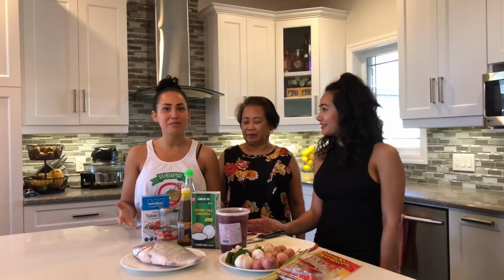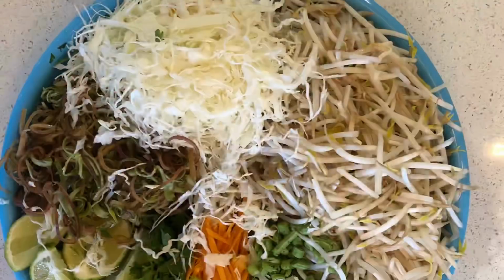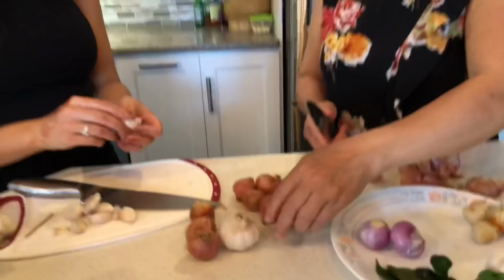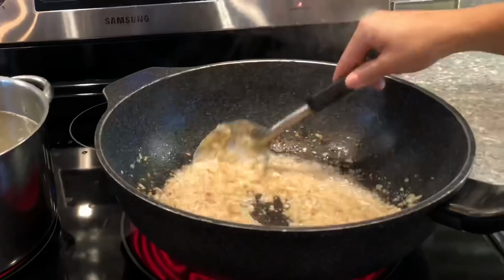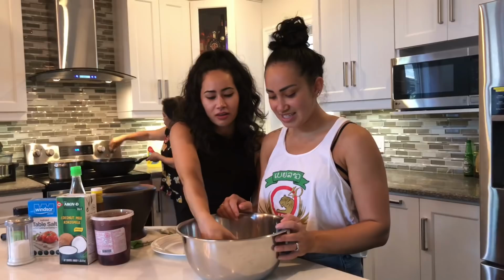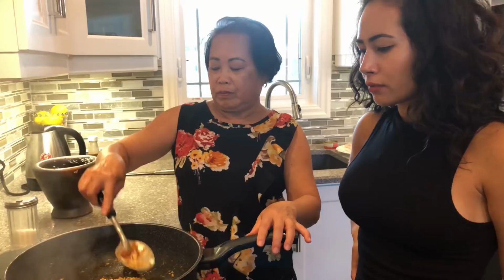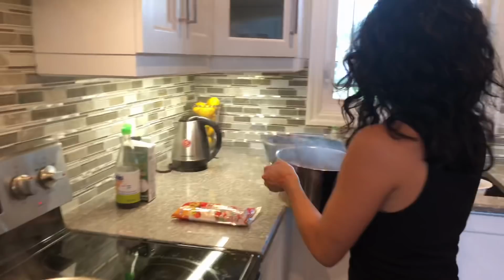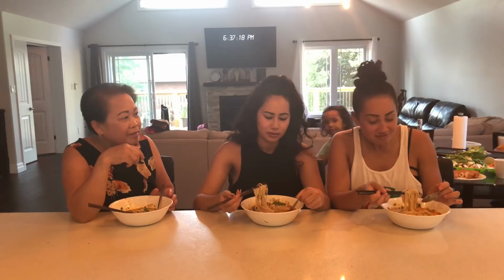How to Make Khao Poon Nam Pa (Lao Fish Red Curry Noodle Soup)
Ingredients and Directions for Lao Fish Red Curry Noodle Soup can be found below.

Ingredients:
16 Lime Leaves + Stems
1 whole Galanga
1-2 Lemongrass Sticks
1 Tbsp Salt
1 Tilapia Fish
2 Heads of Garlic
10 Shallots
1 Can Red Curry Paste
1 Tbsp Paprika
2 Tbsp Sugar
4 Tbsp Fish Sauce or Padaek (Lao Fish Sauce)
500 Ml Coconut Milk

Optional Add In's to Taste:
Banana Blossom
Bean Sprouts
Long Beans
Carrots
Cilantro
Cabbage (green or purple)
Lime
Fish Sauce
Sugar
Crushed Chili Peppers or hot sauce

Directions:
Boil a medium pot of water
Cut Lemon grass and galanga
Add to boiling pot along with Half your lime leaves (8) and Stems + Salt + Coriander root (optional)
While boiling prep all your vegetables for later ** See video for how to cut
Cut the fish in half and add to your boiling pot (make sure its cleaned and descaled)
While you wait for your fish to cook , peel your garlic and shallots
Cut shallots into smaller pieces
Place shallots and garlic into a blender and blend
Take your fish out and place in a bowl to cool
In a separate frying pan, add oil and fry your blended garlic and shallots
Fry for about 15 minutes until golden brown
Add curry paste
**Fill up your first pot with water (top up) since most evaporated while boiling
Turn down the heat on your frying pan and continue to stir in the red curry paste
Add the rest of your lime leaves
Optional: Add Paprika
Fry for about 5 more minutes then turn off stove and set aside
Take your bowl of fish that has cooled and take all of the meat and skin off the bones ** Dont miss any bones !!!
Place the meat into a Mortar
Use your pestle to "smash" up the fish
Return to your frying pan and take out most of the red curry mixture into a bowl, leave a little bit in the pan
Add your fish into the frying pan
Fry and mix together
Add Sugar and Padaek or Fish Sauce
Continue to fry until it starts to smell strong (fishy But GOOD lol)
Add Coconut Milk
Stir Well then add to the broth pot
Bring to a boil then add the red curry bowl we set aside earlier
Leave to boil then taste and adjust with coconut milk or fish sauce as needed
Boil your blood and cut into small pieces, add into your broth pot
Cook and drain your noodles
We are done ! Enjoy =P